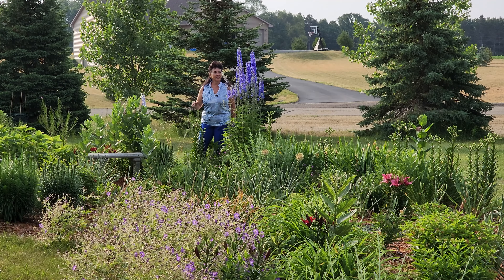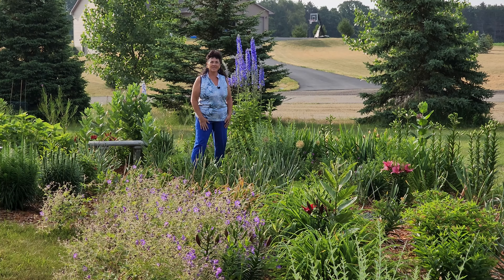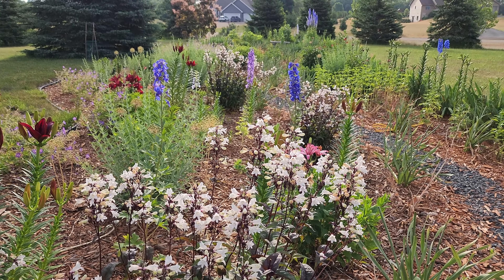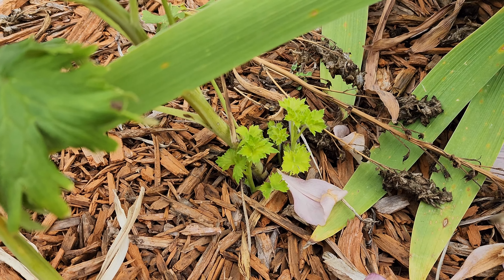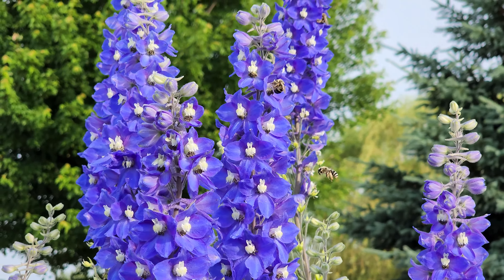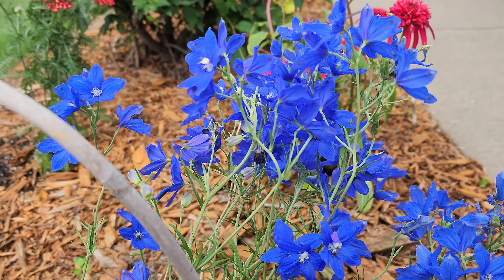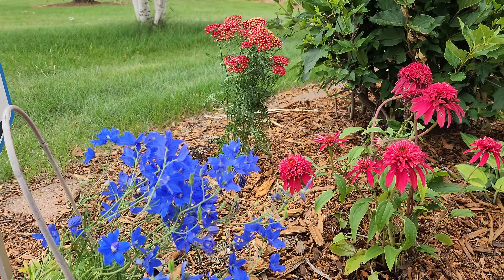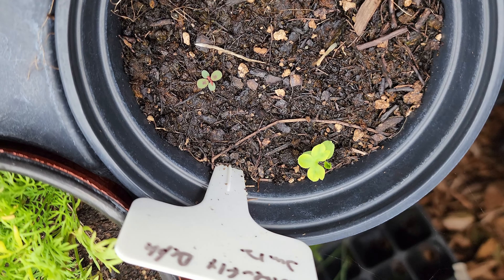🌷3 Delphinium Varieties with Magical Blue Color. How to Grow Delphiniums.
I will show 3 different varieties of Delphinium in this video.  They are my favorite flowers because of the Magical Color Blue.

Welcome to my Zone 4 Garden.  We have several gardens on our 2 Acre Property.

Some of the Plants in this video include:
🌿Pacific Giant Delphinium
🌿Fantasia Delphinium
🌿Butterfly Delphinium

( Flower Jeans Pink)
(Garden Boots Blue)
htt (Yellow Sunflower Jeans)